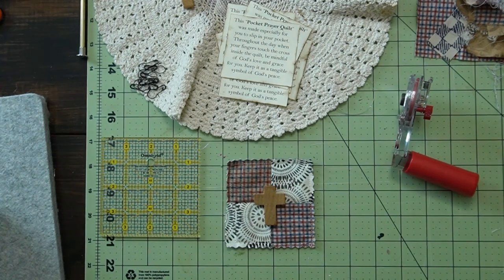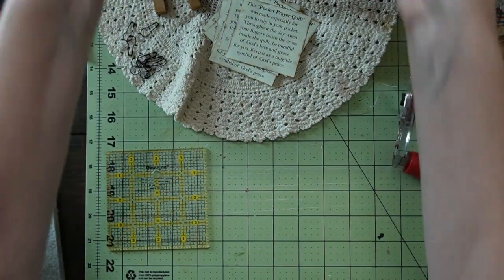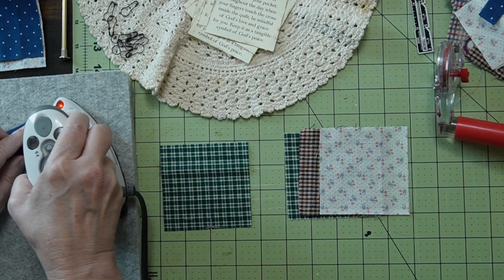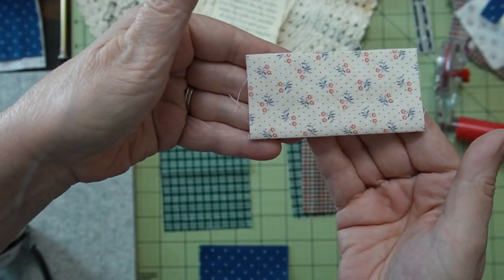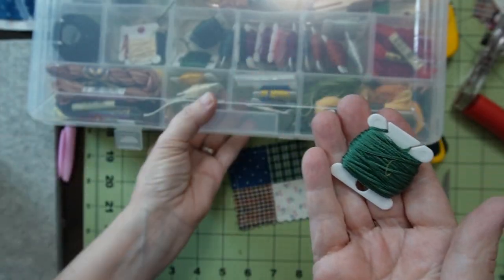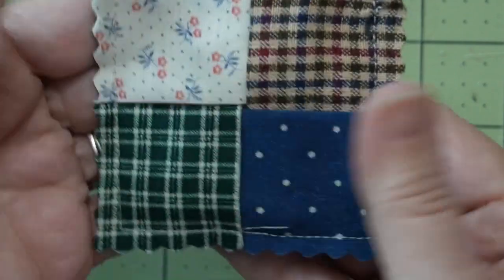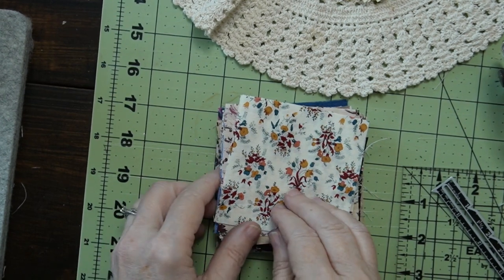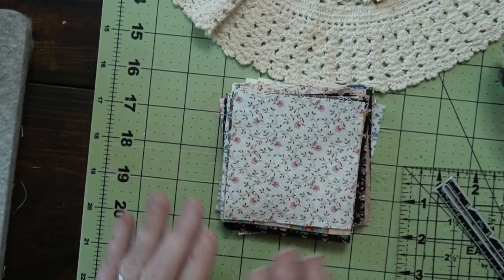Easy Pocket Prayer Quilt DIY to give as gift or sell.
In this video, I will show you the easiest way to create a Pocket Prayer Quilt. These turn out so cute and are so easy to put together. I will walk you through each step, with clear instructions. This pocket prayer quilt is not just a beautiful gift but it will also be a comforting companion. It's small enough to carry with you and has a special space for a cross. Happy quilting, and may your stitches be filled with blessings!

My sewing machine is a Brother SQ9185: 130-Stitch Computerized Sewing & Quilting Machine with Built-in Sewing Font, Wide Table. It has been discontinued but I believe the new version is: Brother SQ9285.

Most of my shop tools are from Harbor Freight. The nail gun is a Bostitch.

I would love to work with other creators here on YouTube.